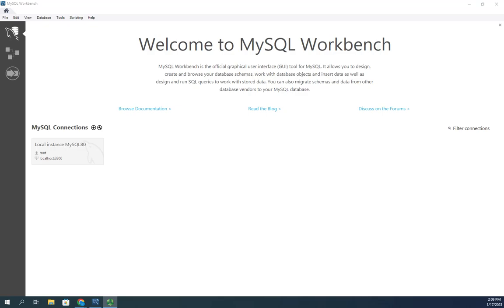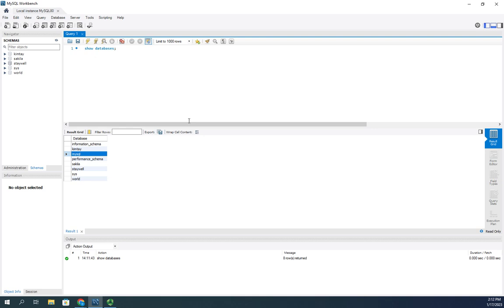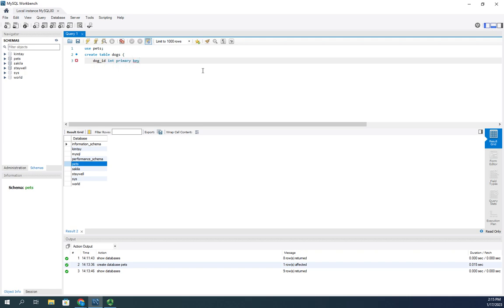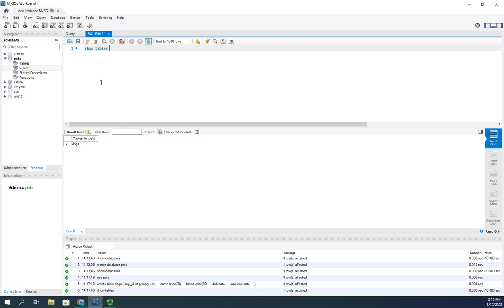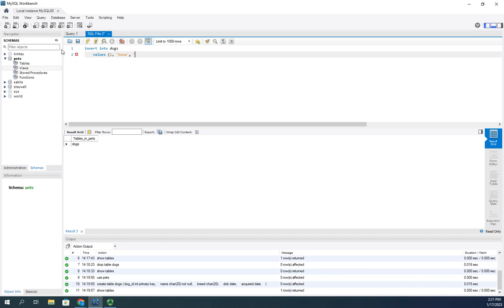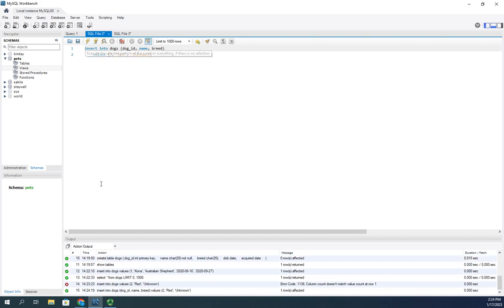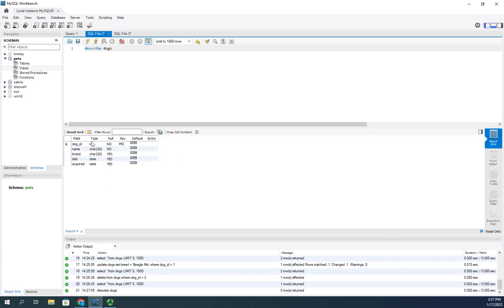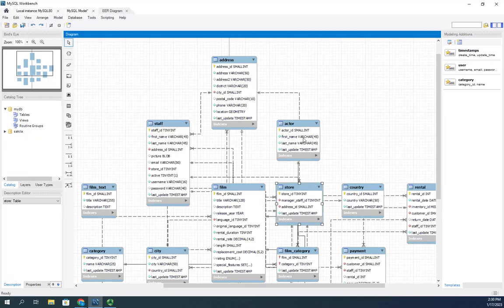Introduction to SQL with MySQL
This video gives an overview of the MySQL Workbench. It also gives a quick overview of several SQL commands for creating databases and tables, inserting and updating data, and removing tables and databases. It also covers how to create an ER diagram using the Workbench.